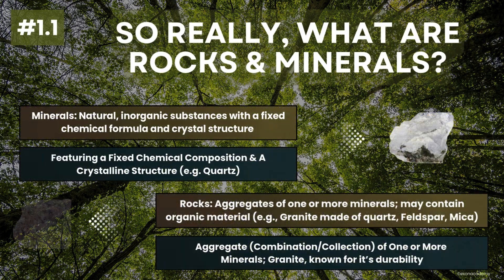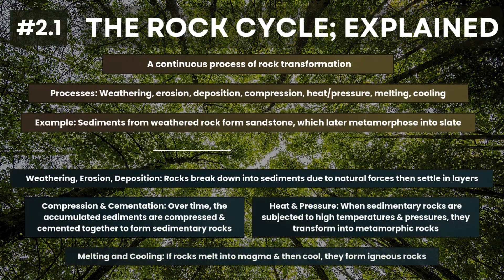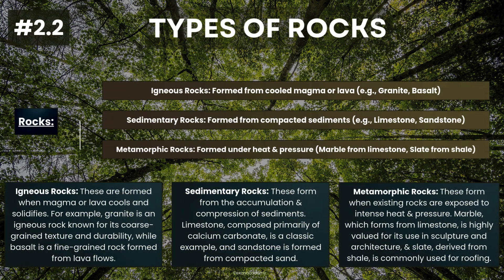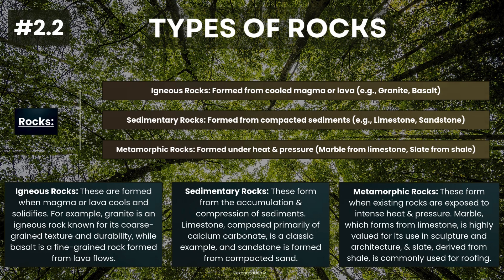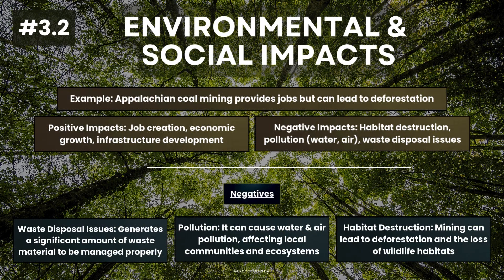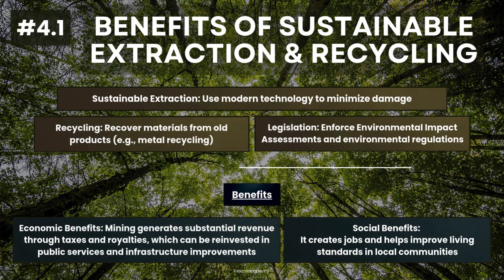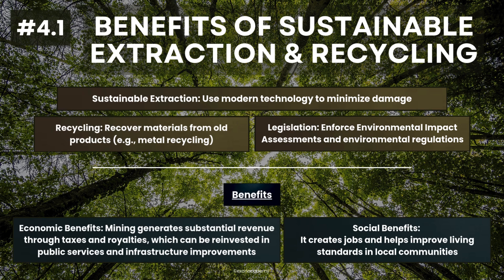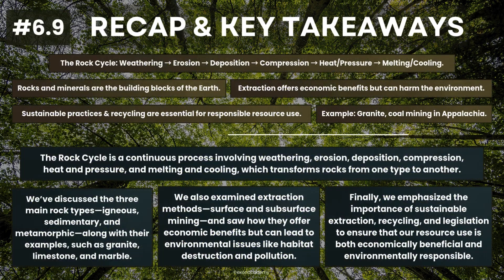Chapter 1: Rocks & Minerals | IGCSE/O Levels Environmental Management (0680/5014) | Exon Academy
In this video, we cover the first topic (Rocks & Minerals) for Environmental Management (both IGCSE & O Levels)

Updated according to the 2025-26 Syllabus.

What we offer for Environmental Management:
Clear, in-depth explanations of all core and extended topics,
Recorded and live past paper sessions, including topical and yearly practice
Study tips to help you master difficult concepts.
Exclusive resources like solved past papers and revision guides. 🔬📘

Introduction 0:00
How to Use This Guide 0:35
What are rocks & minerals? 0:46
2.1: The Rock Cycle 01:27
2.2: Types of Rocks 02:34
3.1: Methods of Extraction 03:36
3.2: Environmental & Social Impacts 04:34
4.1: Benefits of Sustainable Extraction & Recycling 05:25
6.9: Revision & key takeaways 06:43
Conclusion 7:37